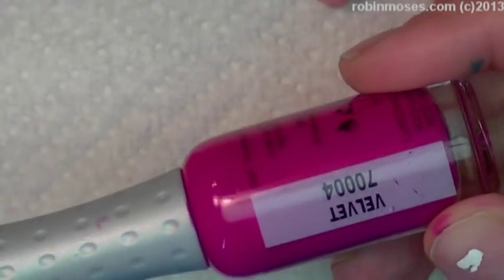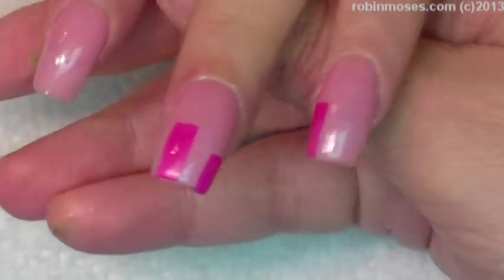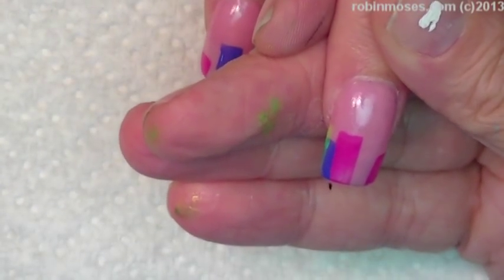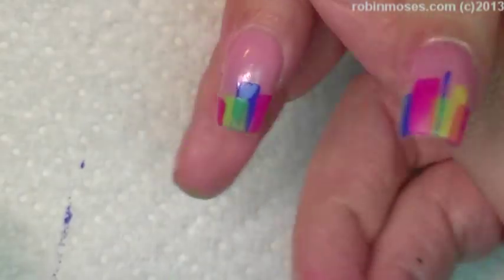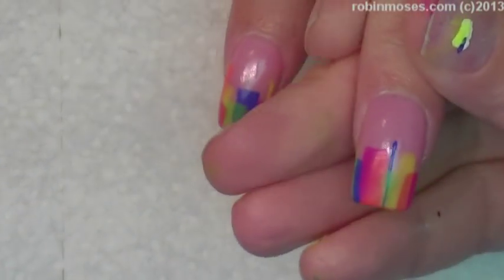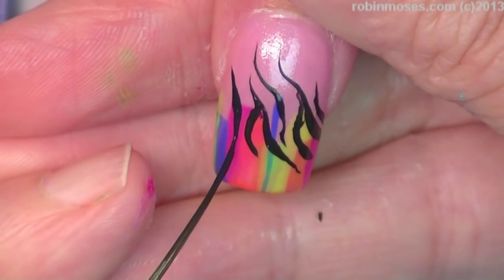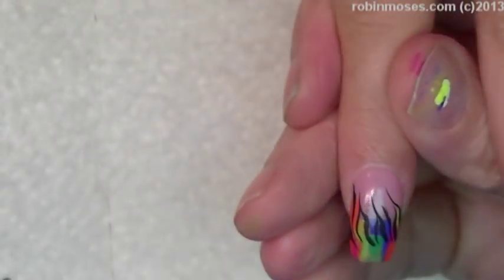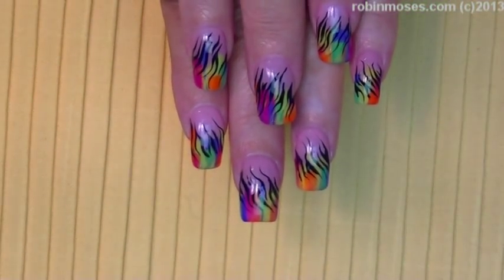Striped Rainbow Zebra Print Nails | Neon Nail Art Design Tutorials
Glow in the dark, neon rainbow SUPER easy ZEBRA PRINT thta is in shreds. This is a Nail Design you dont have to do perfectly to have a wow factor. i hope you have fun painting this, i know its super fun for me. Tutorial! If you try them, share them on my instagram: robinmosesnailart. I would love to see them or any art you try from my tutorials!

Find me!

Please SHOUT OUT who inspires you and keep our Nail Art community fun and full of NEW ideas!

worldwide!